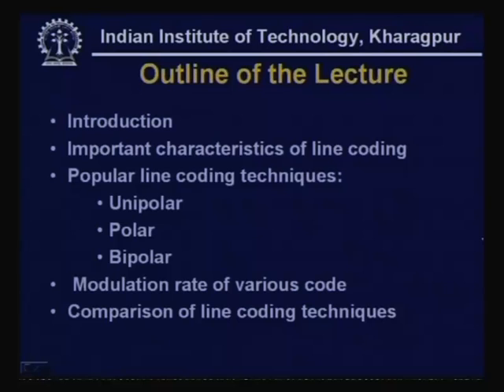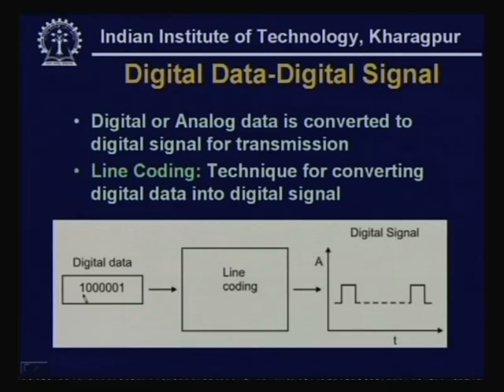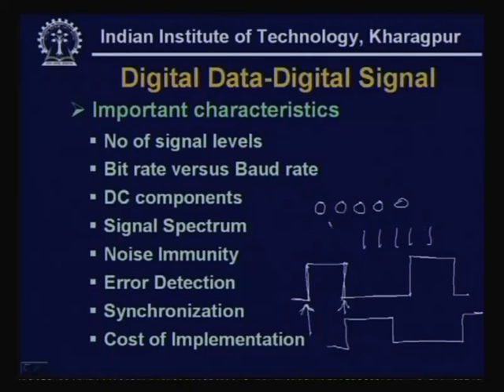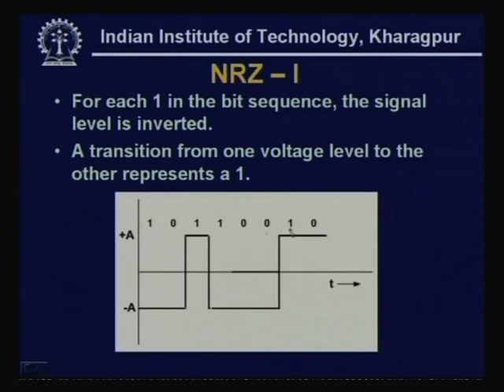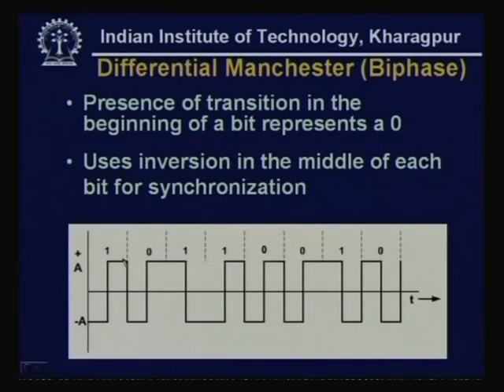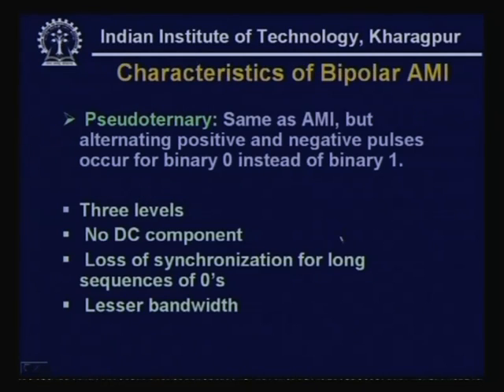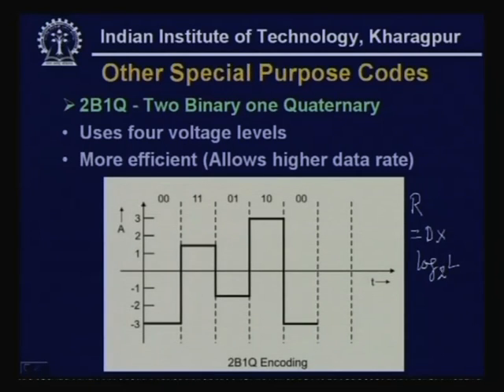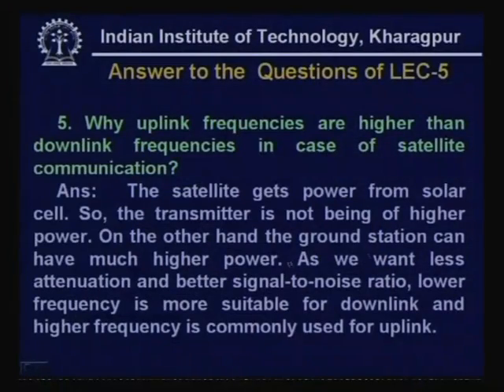Lecture -7 Transmission of Digital Signal - I